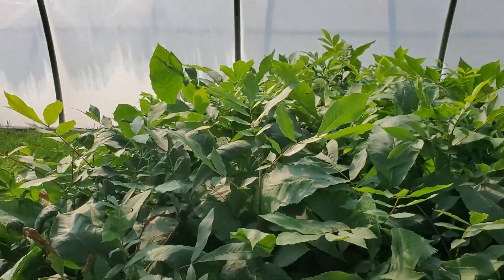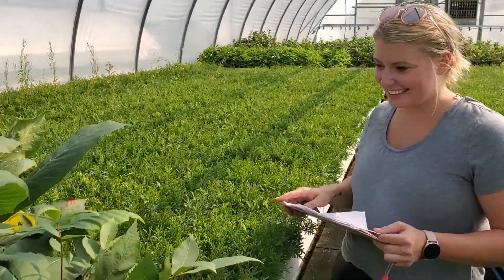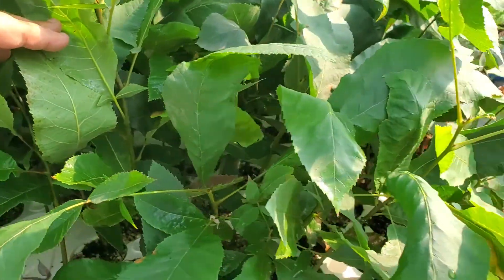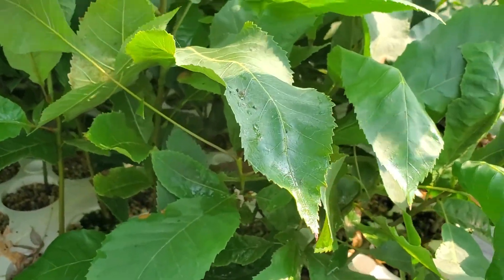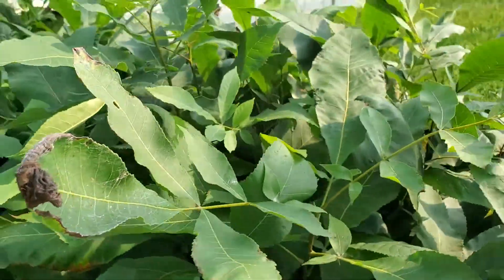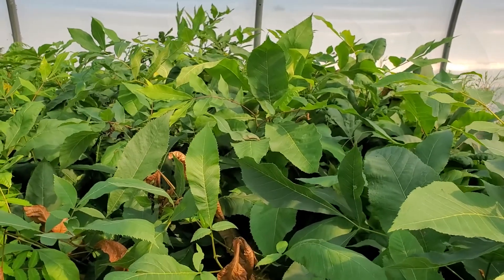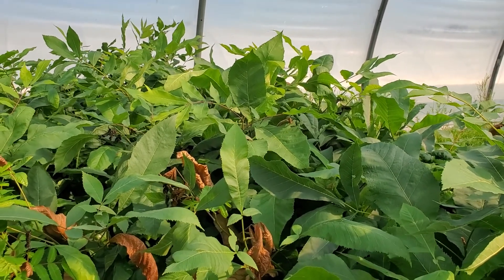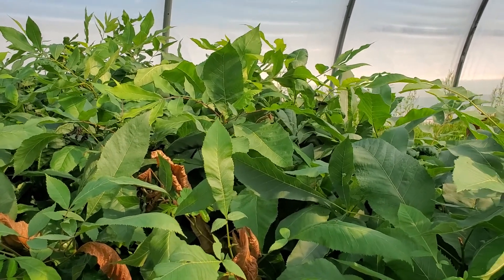Northern Hardy Pecan (Carya illinoinensis) seedlings growing Aug 25 at TreeTime.ca greenhouses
We are getting huge interest in this cold hardy pecan. This tree is the largest of the hickories and is really a lowland tree (best grown in deep moist soil similar to where it is from). Grows from 75 to 100 feet tall with a large rounded crown.

has the latest price and availability info. Or sign up for a restock notification.